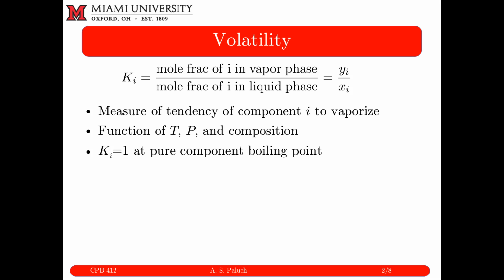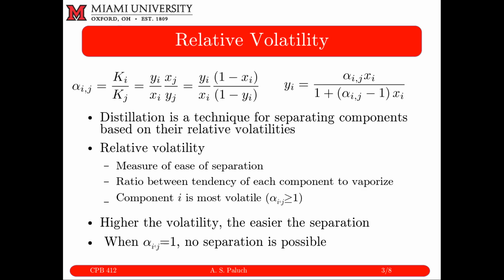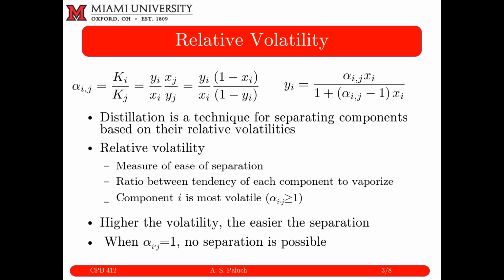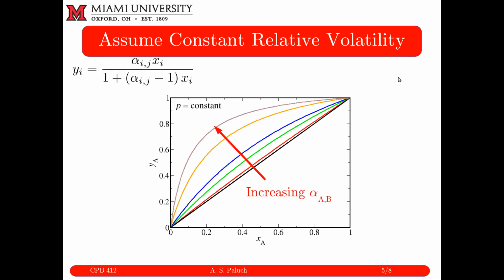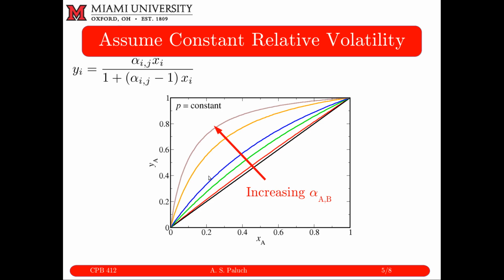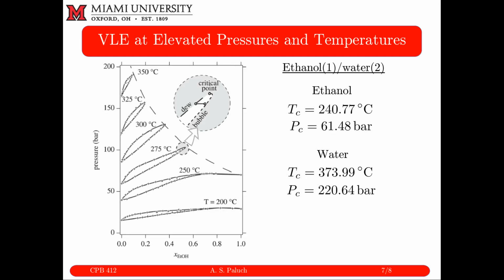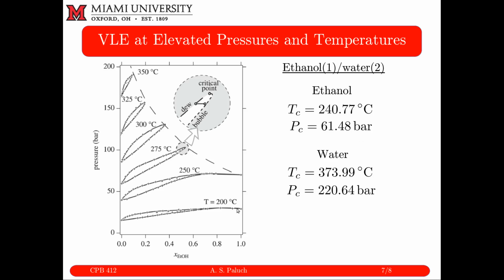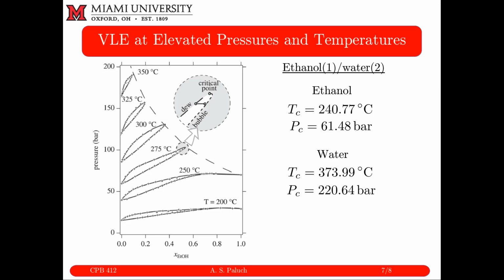Chapter 8: Phase Behavior of Mixtures, Part 7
Screen cast of the 7th set of slide show notes from Chapter 8: Phase Behavior of Mixtures. The first several sets of notes involve the graphical representation of VLE. Here we discuss volatility, relative volatility, and VLE at elevated temperatures and pressures. A copy of the notes is provided below.